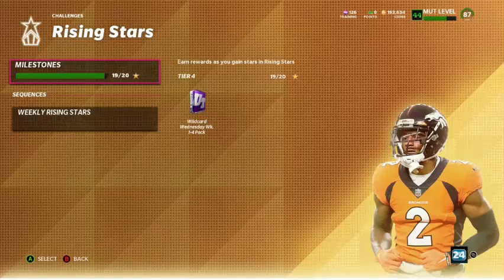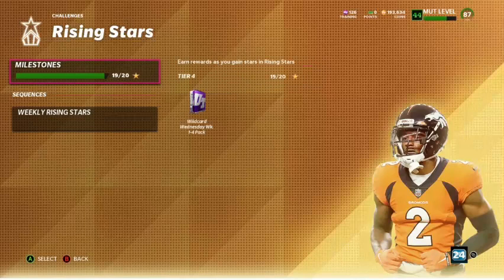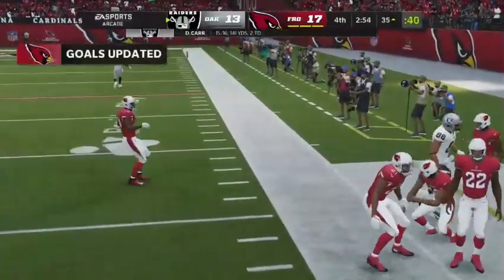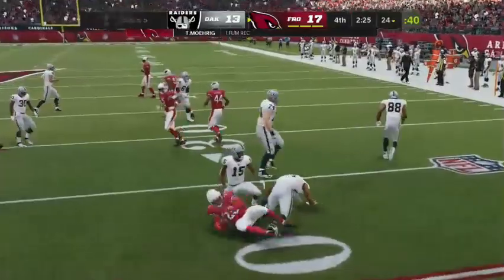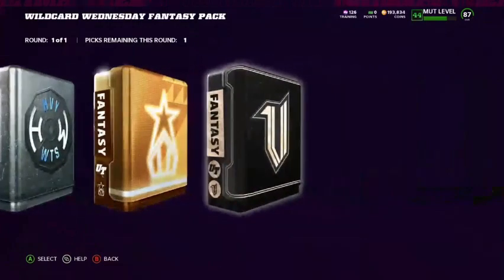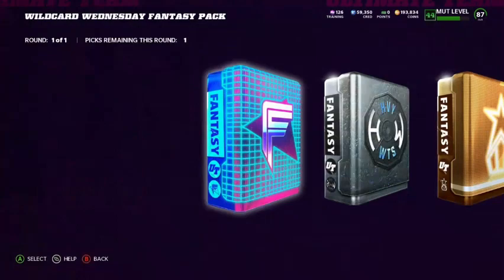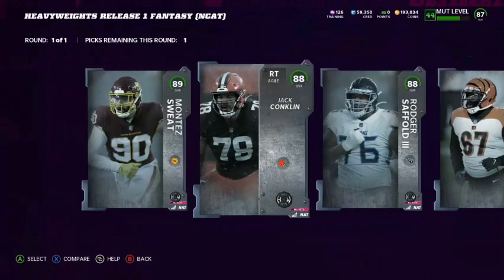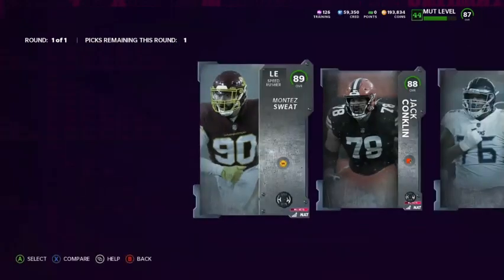Wildcard Wednesday Free Players,Easy Coins